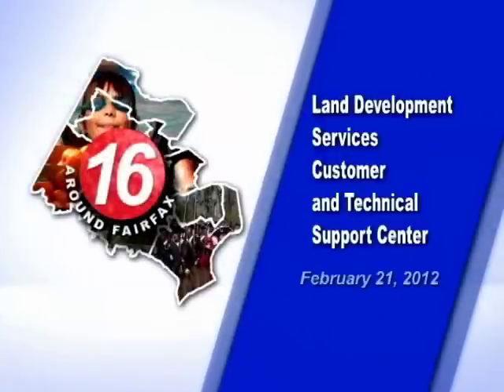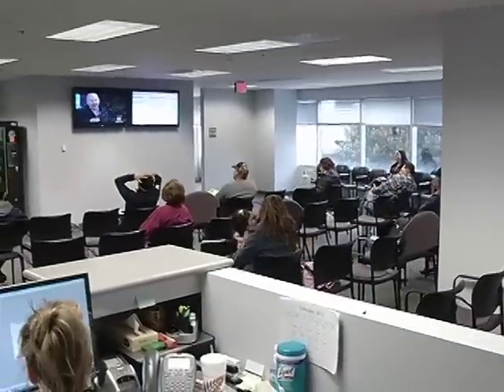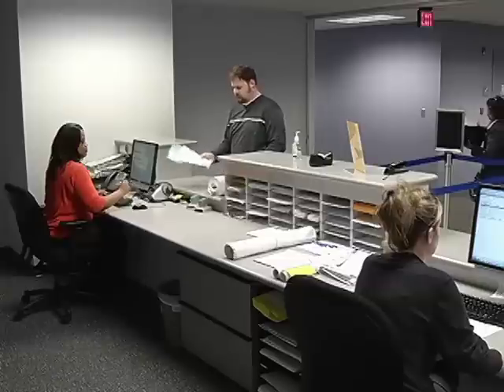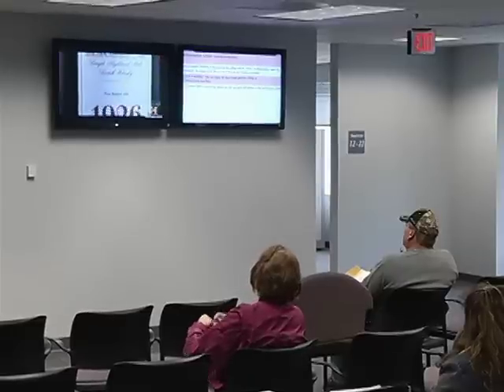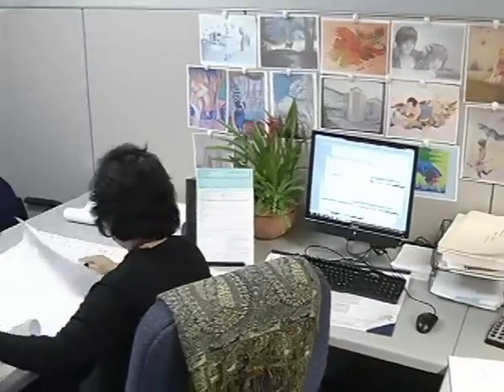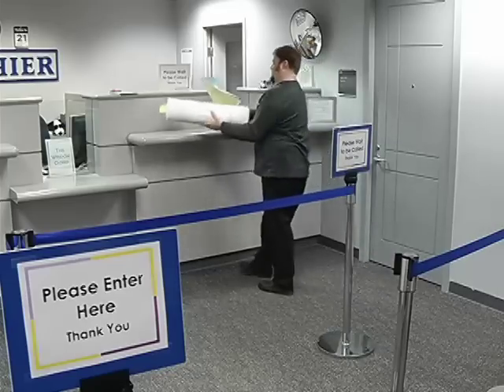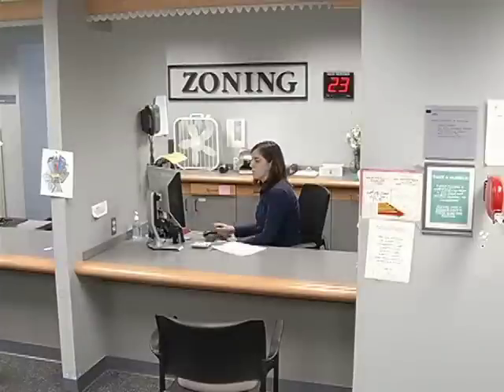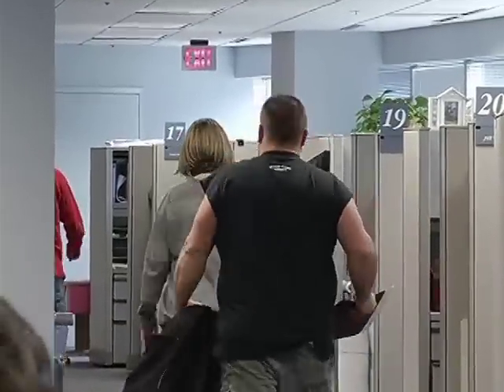Land Development Services: Customer and Technical Support Center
A permit, when required, is a document, required by state law, granting legal permission to start construction.

Permits are typically required for the following projects:

Alterations to existing commercial  structures (tenant layouts)
Carport enclosures
Decks
Demolition, commercial and residential
Electrical systems
Finished basements
Garages and sheds
HVAC systems
Mobile homes
New Commercial Buildings
New Homes | Masterfiles
Plumbing systems
Pools, spas and hot tubs
Renovations
Residential additions
Retaining walls
Household appliances, i.e., furnaces, water heaters
Sunrooms and patio covers
Woodstoves and fireplaces

Please note: Fairfax County is not responsible for the content provided on "related" and "promoted" videos that are accessible from this county's YouTube channel. All viewers should note that these related videos and comments expressed on them do not reflect the opinions and position of the Fairfax County government or its officers and employees.